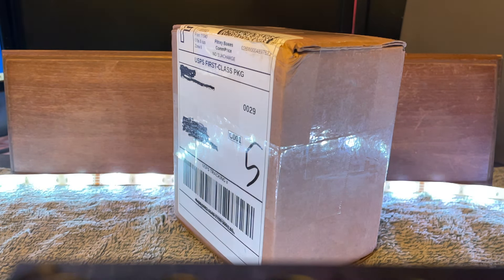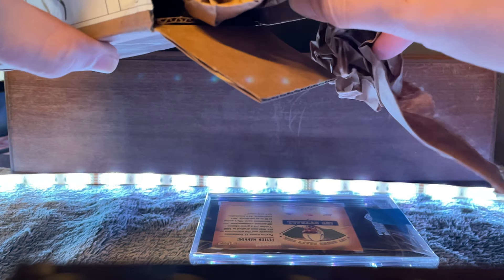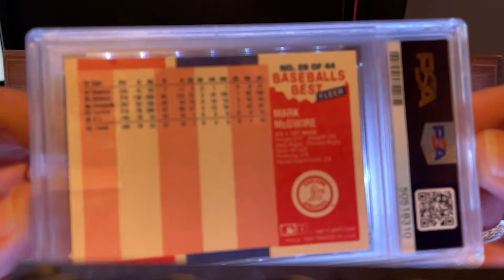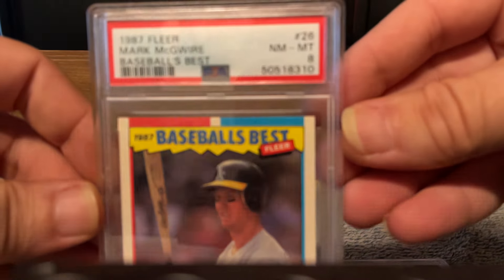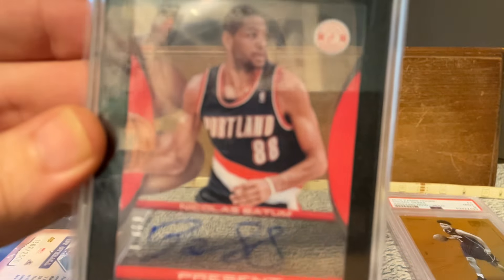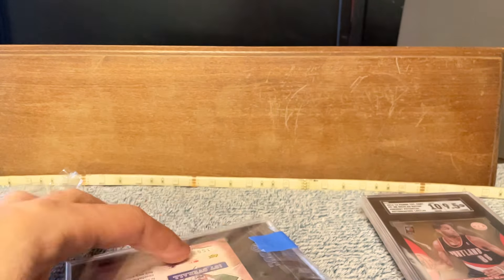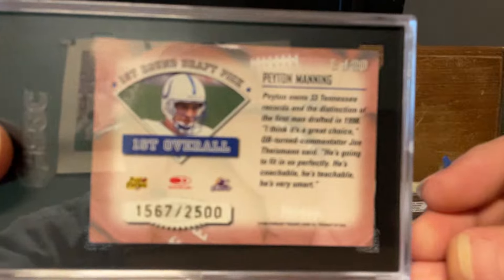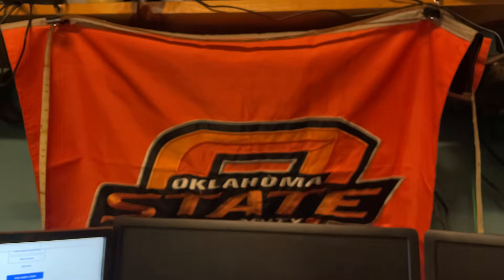Unboxing Mail Day 11/29/21 NUMBERED Peyton Manning Rookie/ Mark McGwire RC VLOG 497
Thanks again for coming along for the ride! 👍🏀❤️ 11/29/21
 VLOG 497 Peyton Manning Numbered Rookie for less than the price to grade
 This is My Hobby that I LOVE and I'm in no hurry to sell off- Just need to sell them All before I Die LOL...
I've decided to try to start making just one video a day, but with more content- stay to the end of the videos for stories from the card show.

MY UPPER DECK PROFILE IS
Bryan Basketball

BryanBasketballs

Link to the Greatest Unboxing on YouTube

Bryan Basketball 🖒🏀💙